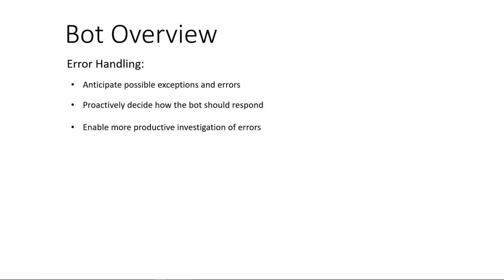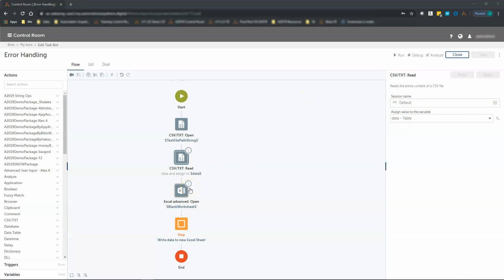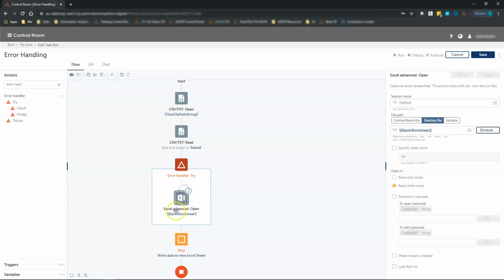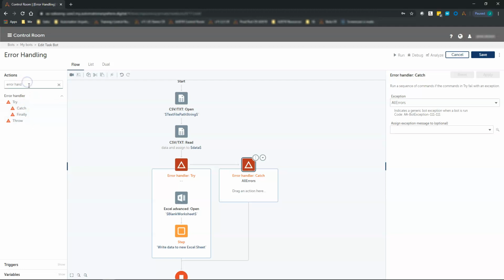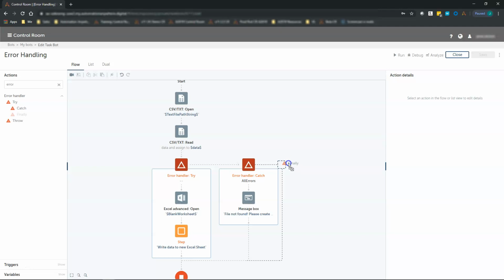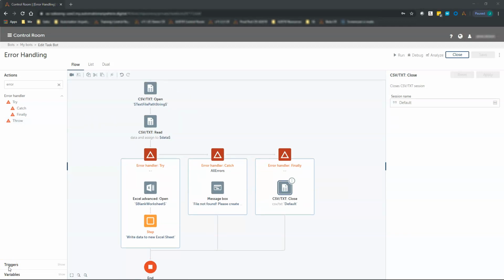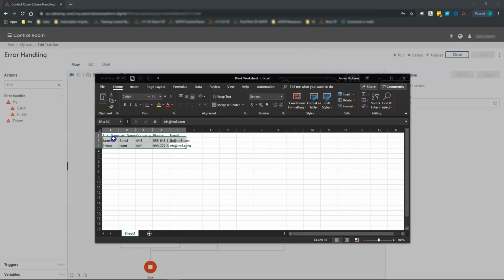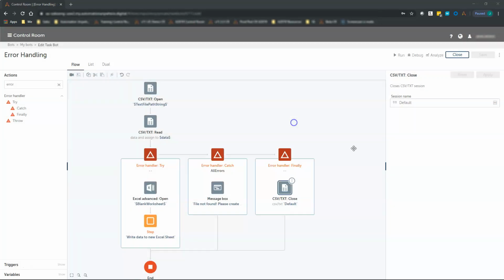Automation Anywhere A2019 (RPA) - How to use "Error Handling"